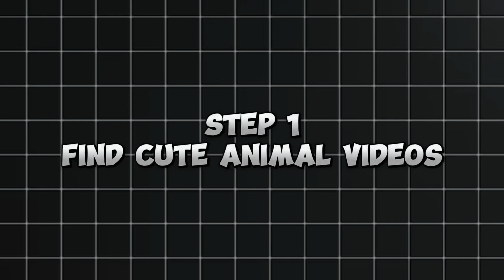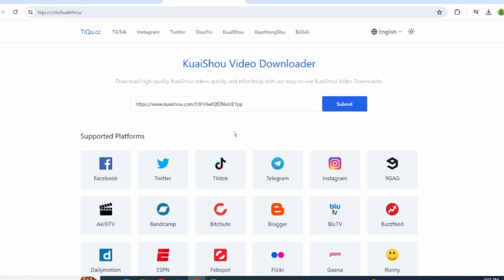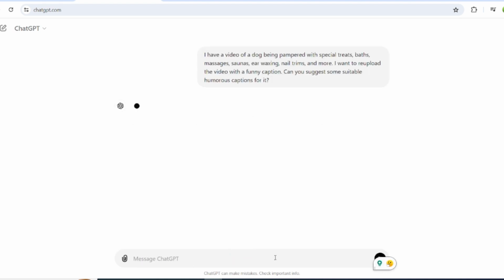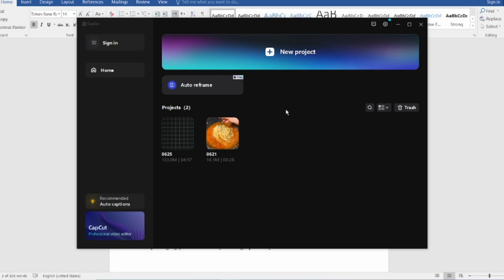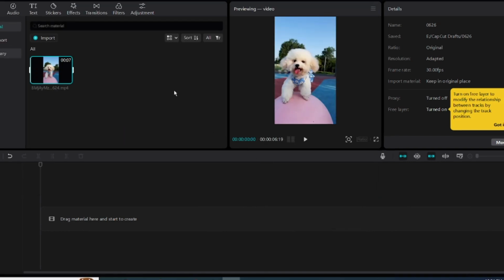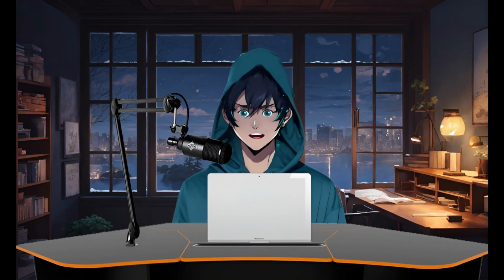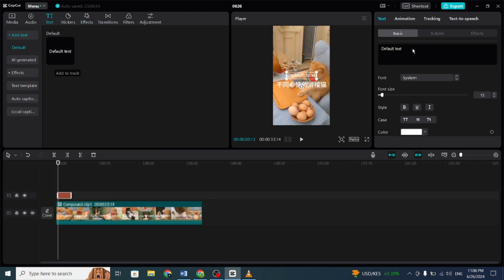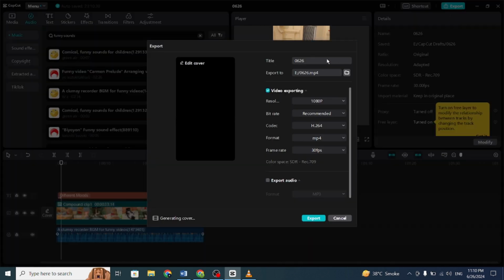Copy Animal Videos from Chinese app and Re-upload it on Youtube Shorts | $12,000 Monthly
Did you know that animal videos are really popular on social media? You'll learn how to easily translate funny Chinese videos into English.

What You Will Learn:

1. Downloading unique videos from top Chinese kuaishou.com
2. Edit the Video using Capcut.
3. Earn money with every purchase through your links!